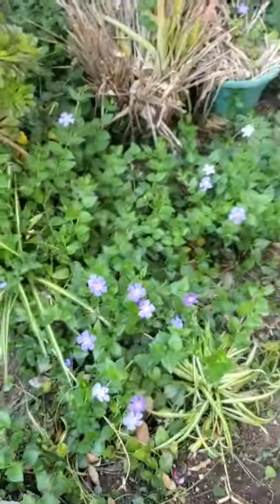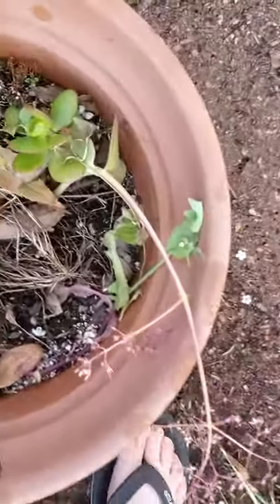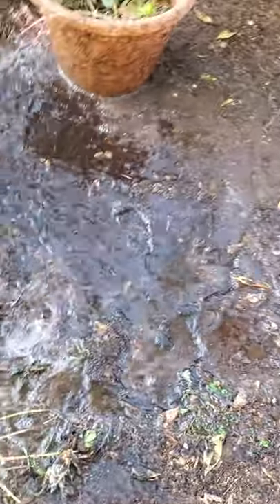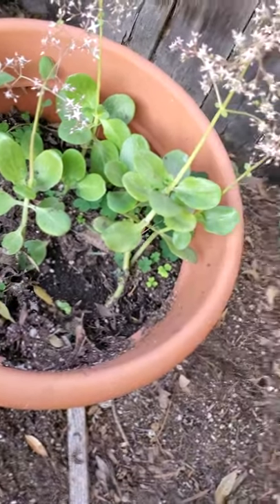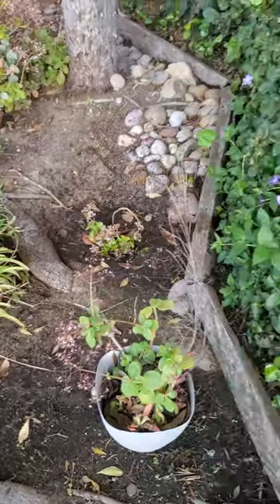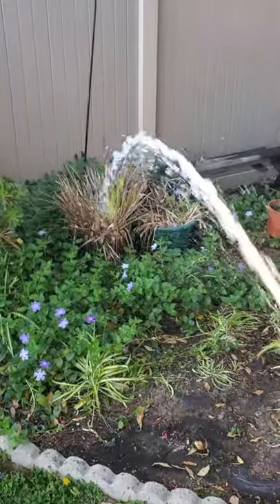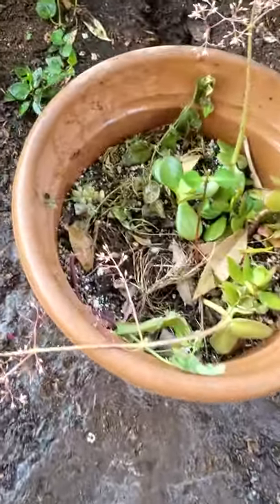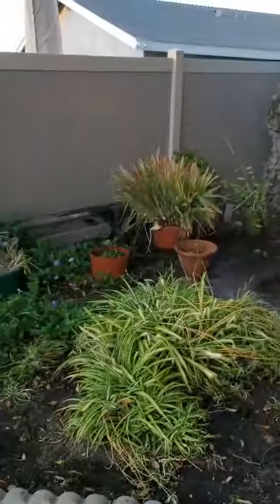YOUR FAVORITE SAN DIEGO GARDENING SOURCE EPISODE 3!!!!!!! WHOOOOOOOOOOOOOOOOOOOOOOOOOOOOOO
Another episode of me taking care of my pets. you may be confused about why I called them pets or think that that was a typo but they're alive right? no one would question a pet ant or even pet bacteria if it came down to it, but you're probably suspicious because I said that plants are my pets. someone needs to do something about this kind of thing. this is why this kind of thing matters and if you agree hit that like and subscribe and I'm pretty sure there's some sort of benefit that I receive if you hit that Bell button because YouTubers are really seem to push people into doing that so there must be some kind of reason for it so I'm jumping on the cool YouTuber gang and I'm asking you all to hit that Bell button for the notifications. dude what YouTube notifications I mean like if I want to watch something I just search it but I guess you know different people operate different ways on platforms. I'm kind of hungry I'm going to go find some food. I think my mom brought over muffins
l